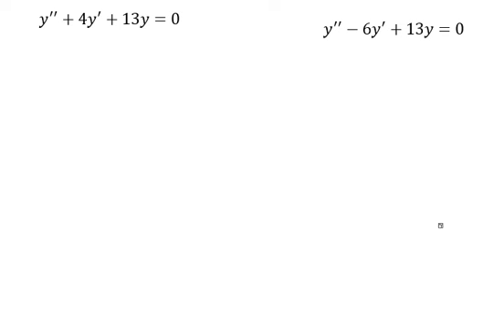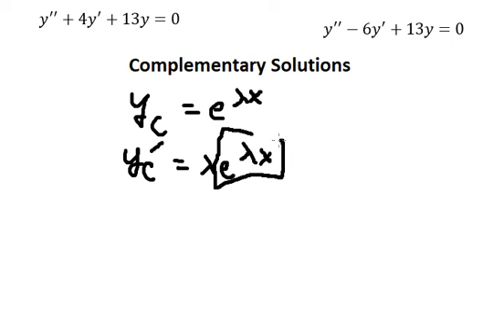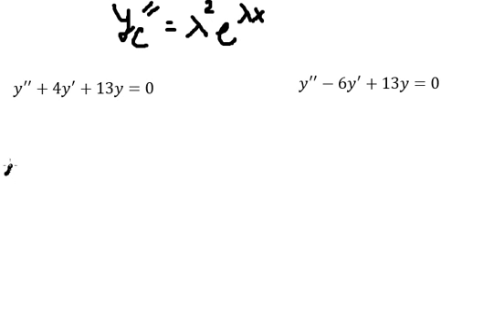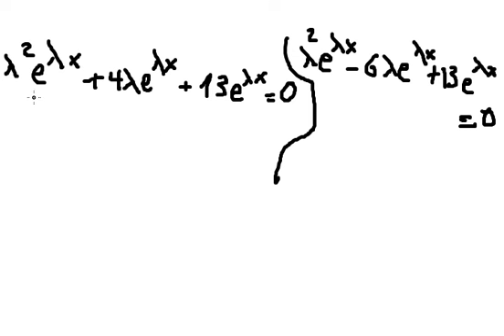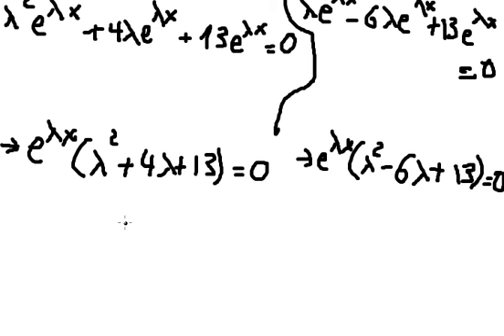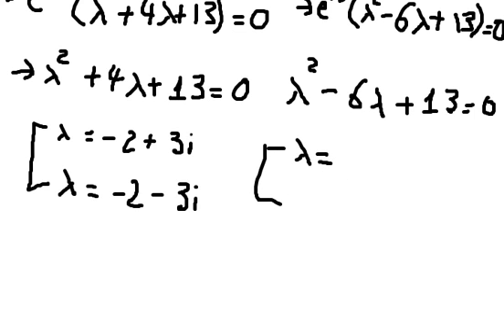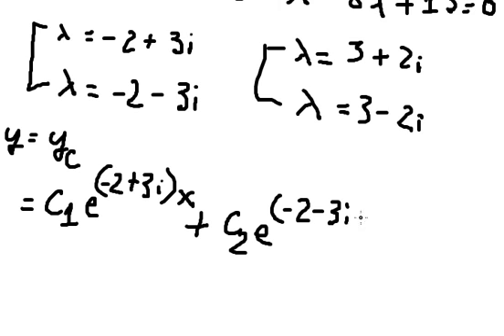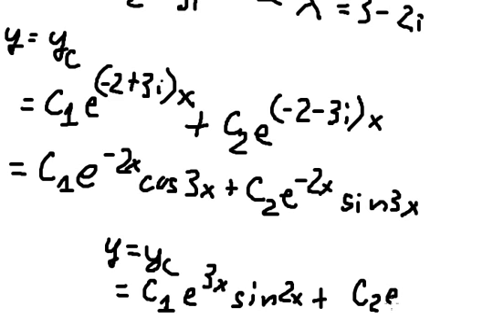Calculus Help: Complementary Solutions - Differential Equations: y''+4y'+13y=0, y''-6y'+13y=0